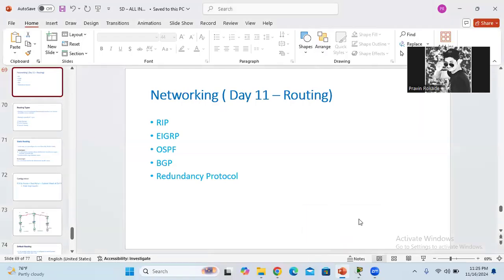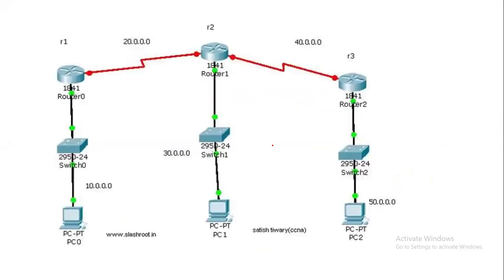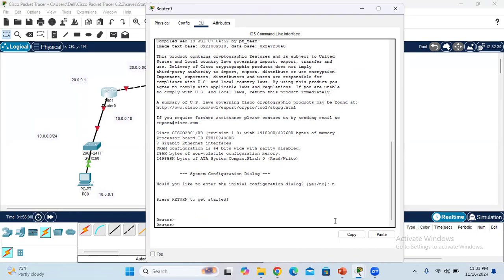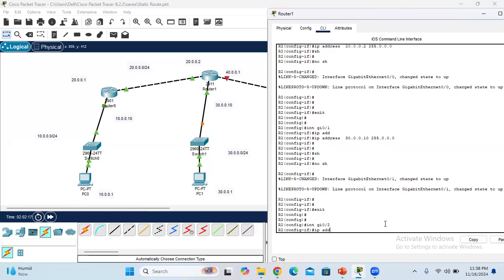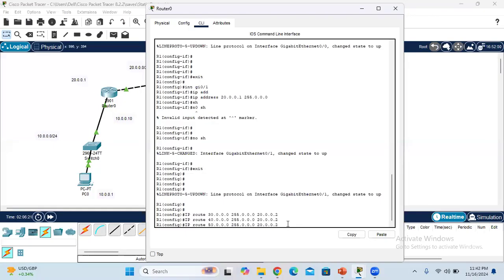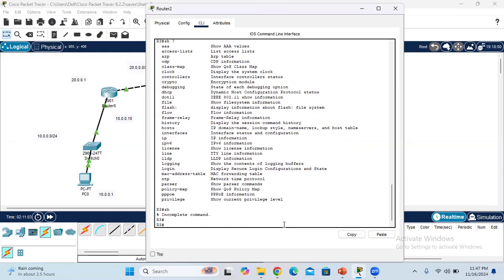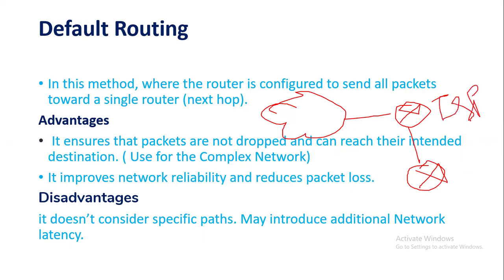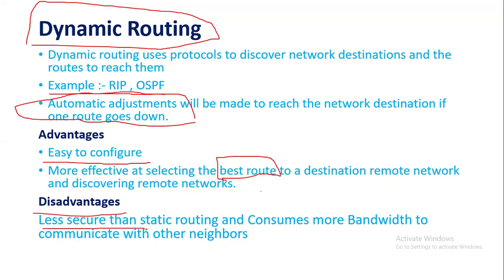Static, dynamic, and default Routing